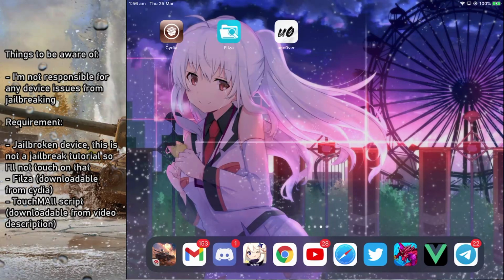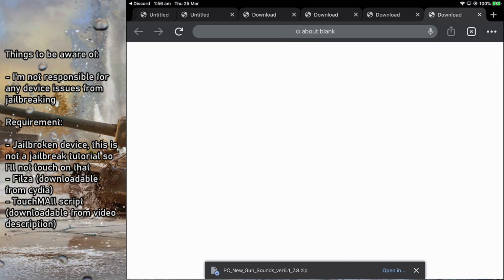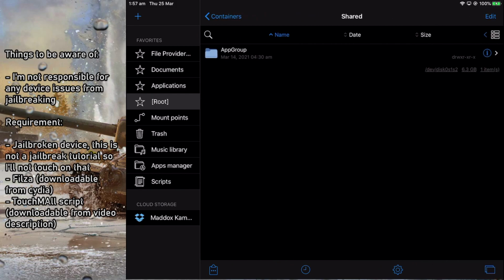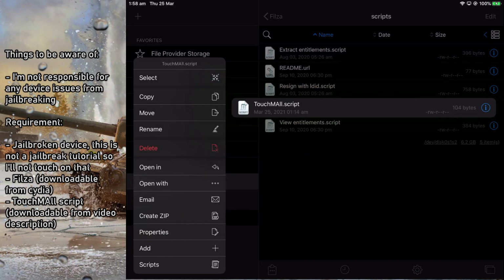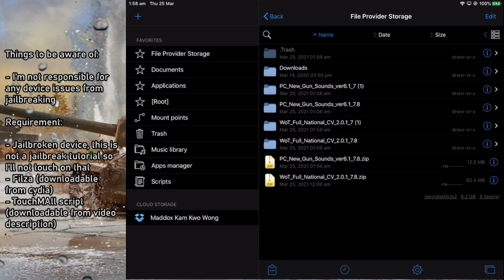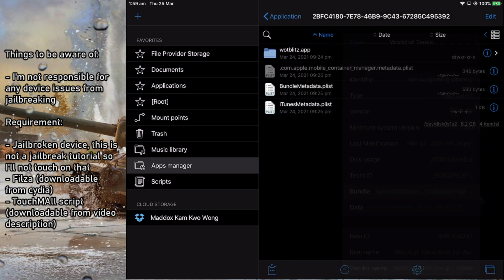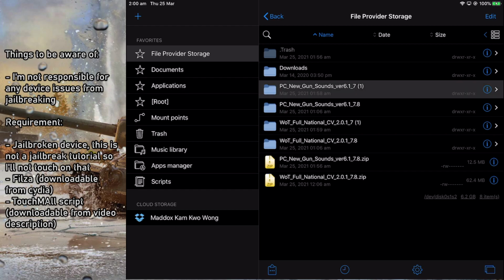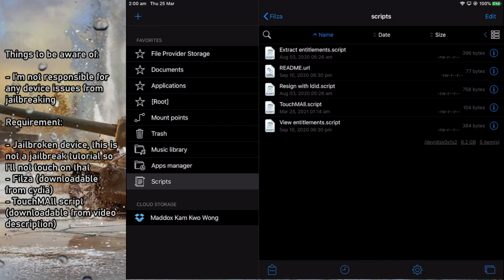WoTB Mod Installation, Jailbroken iOS Installation method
I'm not responsible for any damages, loss of warranty, loss of in-game assets, loss of game account arising from the installation of any mods that is outside of this tutorial and not released by me.

Always read readme files before installing the mod as it tells you how to install them.

a Jailbroken device is a requirement, you may be able to do this with FilzaEscaped but it is very unstable, so it might be a good idea to jailbreak instead. This is not professional advice on whether you should jailbreak your device or not, and it should ultimately be up to you to decide for yourself.